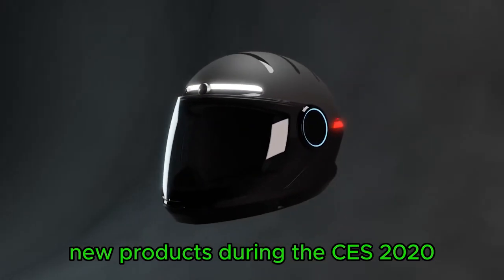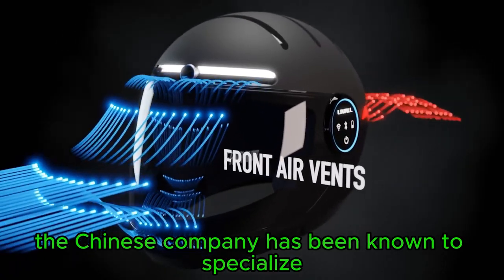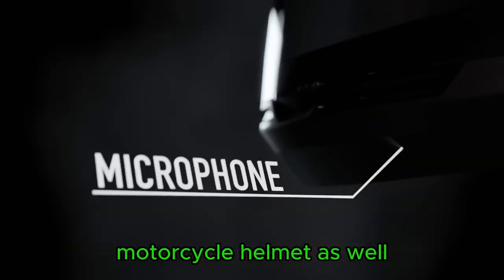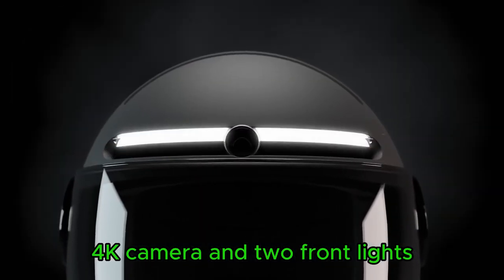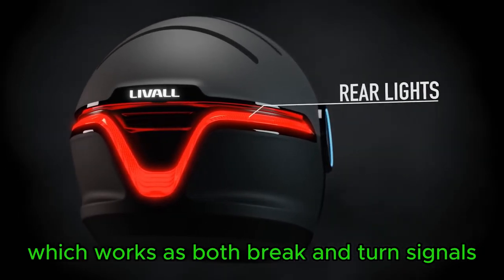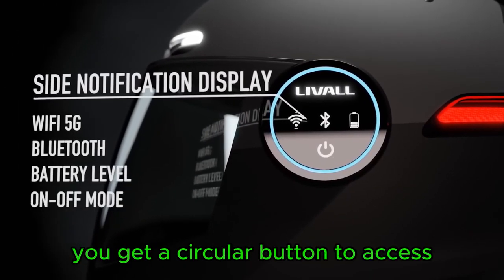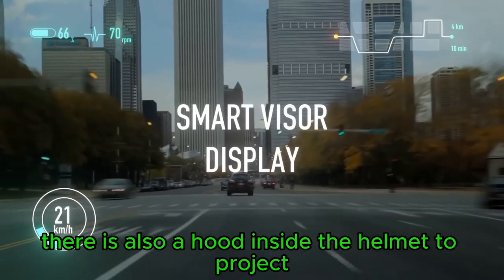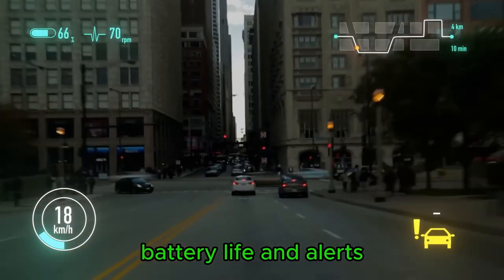Elevate Your Ride with Livall Helmet.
Discover the ultimate combination of safety and smart technology with the Livall Helmet. This innovative helmet offers advanced features like built-in lights, turn signals, and Bluetooth connectivity. Stay visible, connected, and protected on your rides with the Livall Helmet.